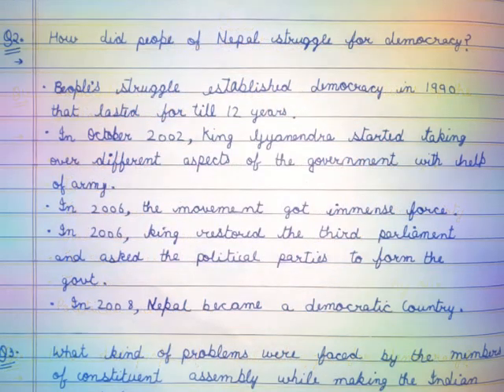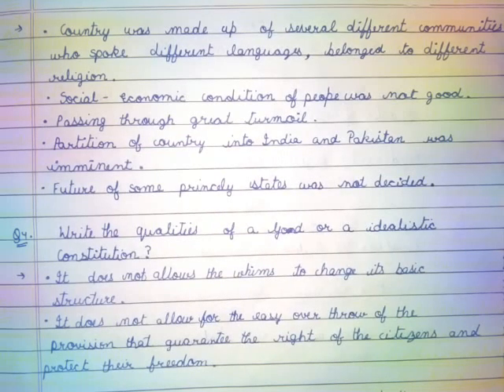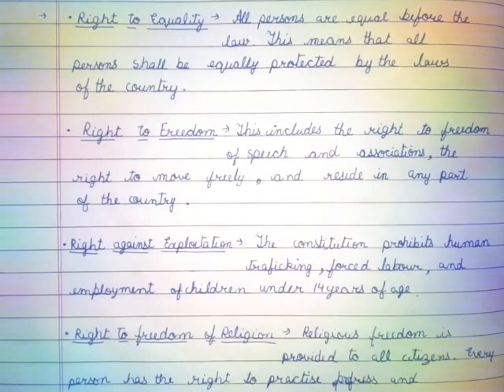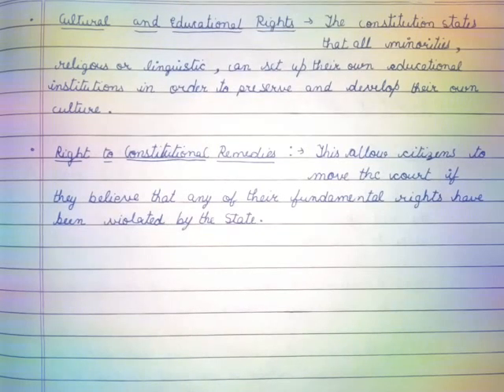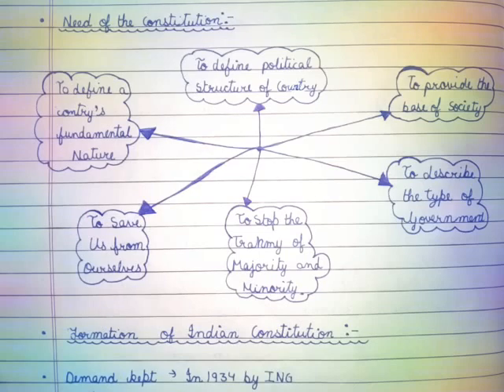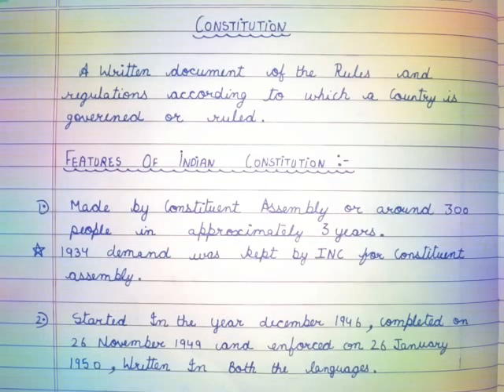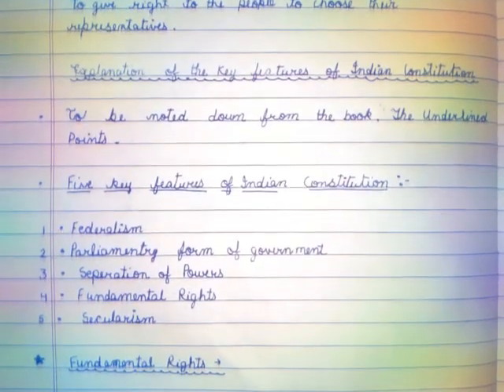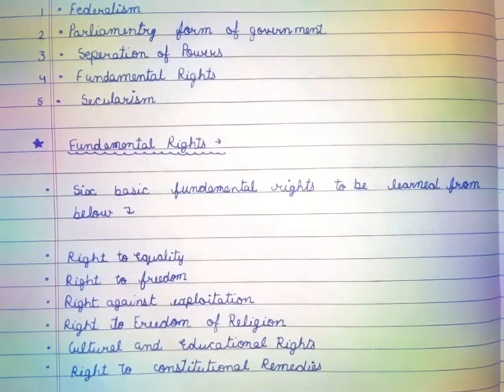India's Constitution || Class - 8 || Ch - 1 || Question / Answers - Civics 👍